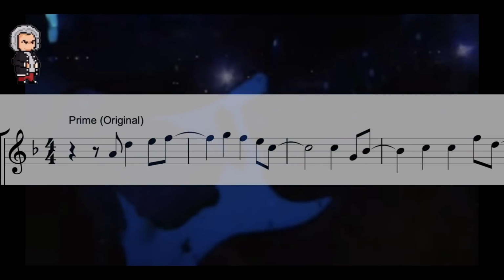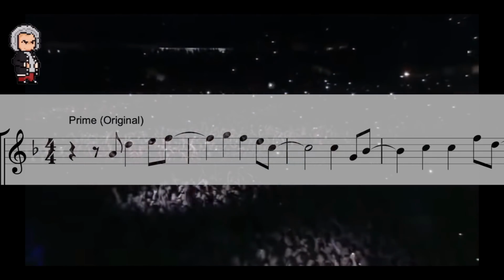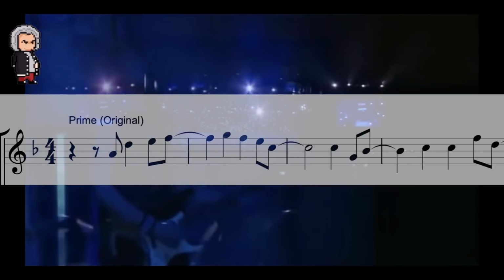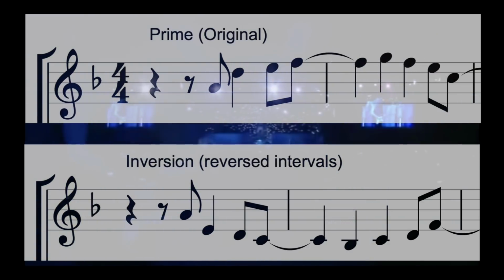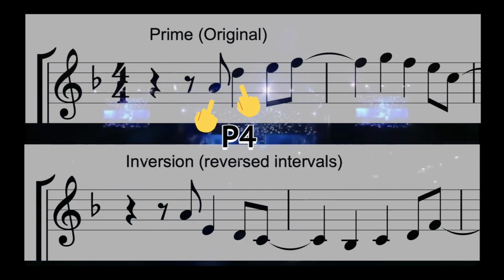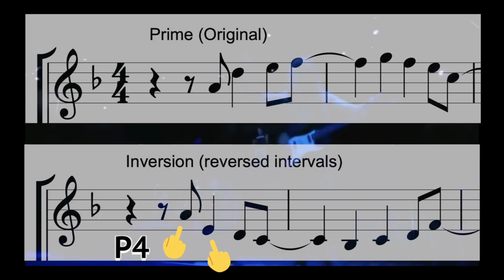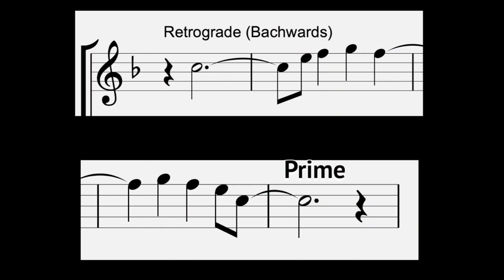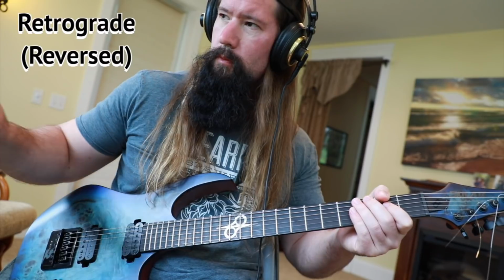What If Bach Played For Iron Maiden?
In this video we'll find out what it would be like if the Baroque composer Bach joined the metal band Iron Maiden. Using "Fear Of The Dark" as a test subject, I reinvent the track using Bach's Prime, Inversion, Retrograde and Retrograde Inversion. These ideas are intended to be a primer for your creative process. By using math, sometimes we can discover ideas that wouldn't have occurred to our intuition. Full tabs below as well as a link to my full Bach vs series muhahaha

🔴 What If BACH Played For Iron Maiden? TAB